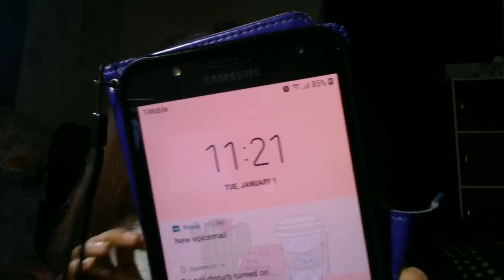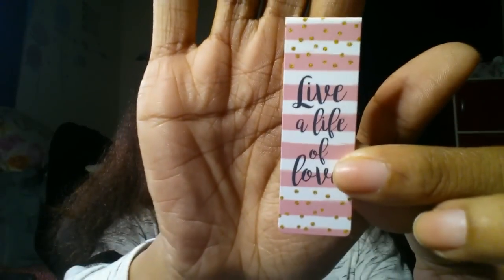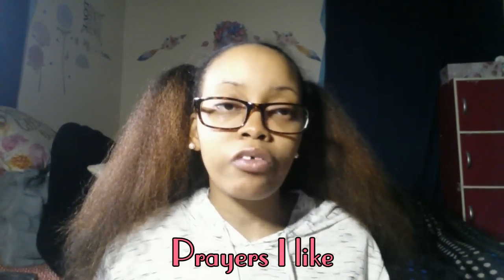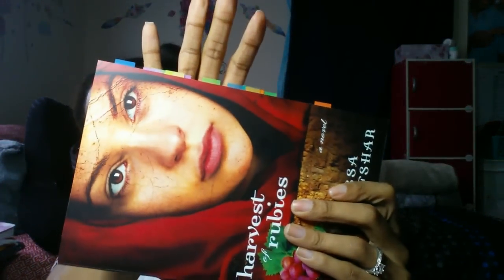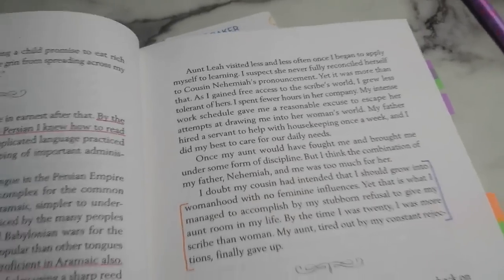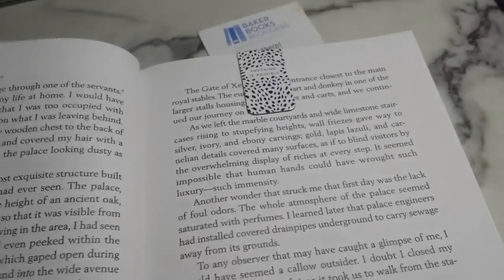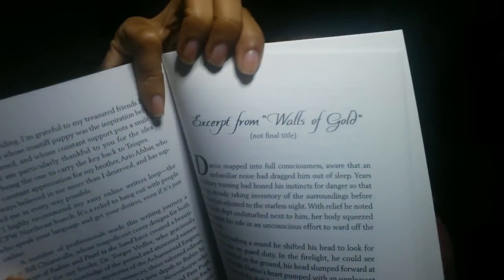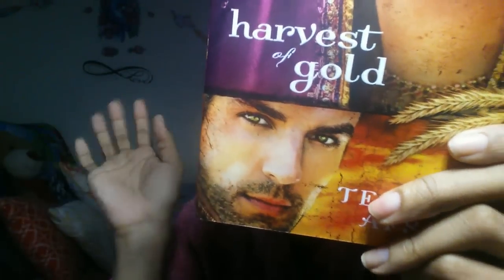Reading Vlog | Harvest of Rubies by Tessa Afshar {Spoilers}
Hello Gems!

Here is my reading vlog! So it took 8 days to record this video, but I only read 3 and a half of those 8 days. I took a lot of footage out because it was extremely TOO long.

I will definitely do more of these videos and be mindful of actually recording myself reading lol.

Links
▪ Sharpie Art Pens (12pk) (16pk)
▪ Crown Pens (Blue Ink)
▪ Watercolor Bookmarks (let all that you do be done in love)
▪ Sparkle bookmarks (live a life of love)

Books Mentioned
》 Harvest of Rubies by Tessa Afshar

》 Harvest of Gold by Tessa Afshar

》 Pearl in the Sand by Tessa Afshar

》 In the Field of Grace by Tessa Afshar

》 Land of Silence by Tessa Afshar

》 Bread of Angels by Tessa Afshar

"He must increase, but I must decrease." - John 3:30